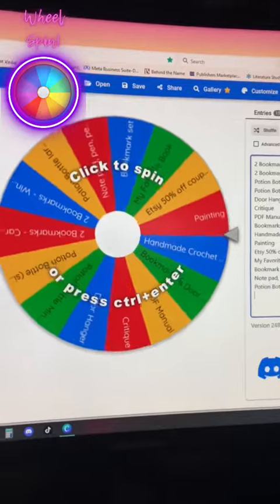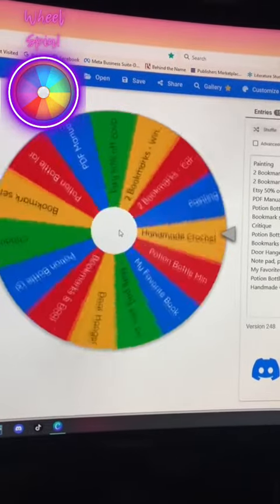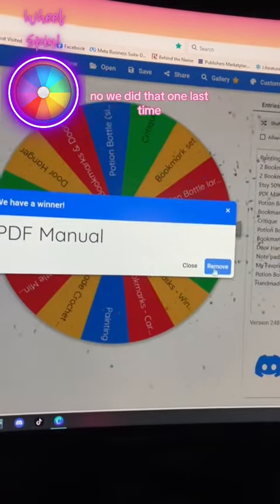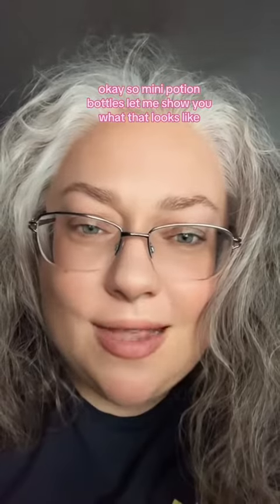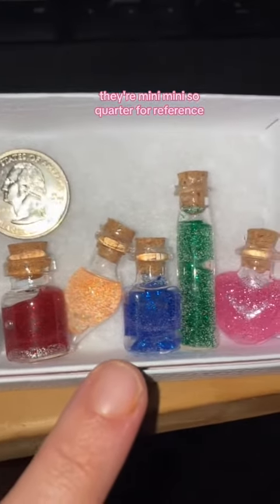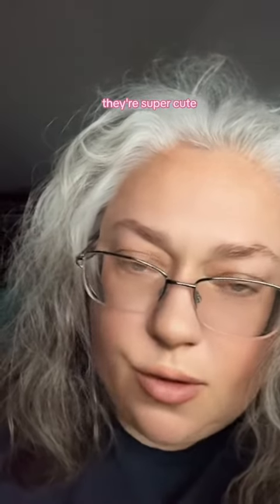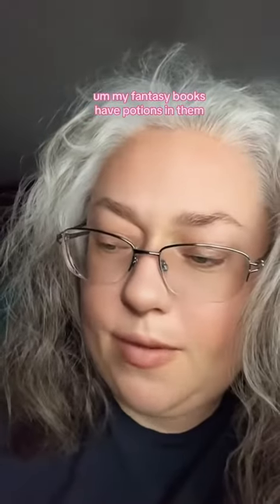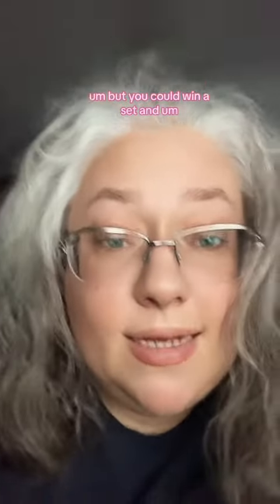6/24 - 6/28 Weekly Schmivaway - Mini Potion Bottles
THIS WEEKS schmivaway is for a MINI POTION BOTTLE SET!
To be entered in the schmivaway you must Follow Me and comment ""Enter""
6/24/23 at 12:00 PM EST
and Ends on
6/27/23  at 11:59 PM EST.
Winner will be announced on
6/28/23  at 9:30 AM EST.
RULES:
2. Comment "ENTER" on the schmivaway post.
3. Like
4. Share
5. Favorite/Bookmark
Doing all of this will get you 5 entries into the schmivaway.
*An Additional 5 entries can be achieved by doing this on my other platforms as well* (if you do this on every platform that's 30 entries) Tag your friends for additional Entries - no limit on tag entries.
If you only Follow and Comment “Enter” you will receive 2 entries into the schmivaway.
There will be a special 24 Hour Session of "LOVED IT UP!" on Tuesday 6/27/23 FROM 12:00AM - 11:59 PM EST so that you can receive additional entries into this schmivaway – Watch out for that video on Tuesday.